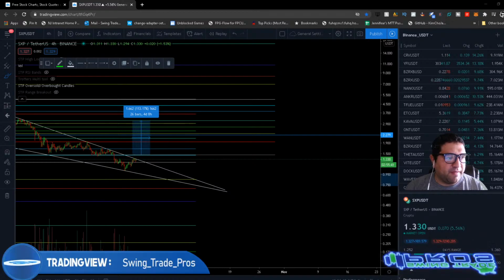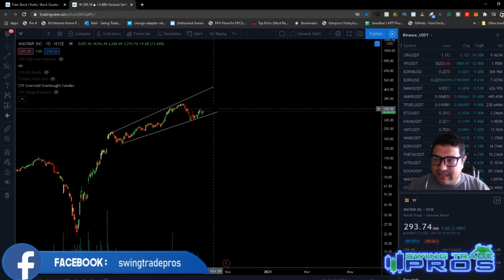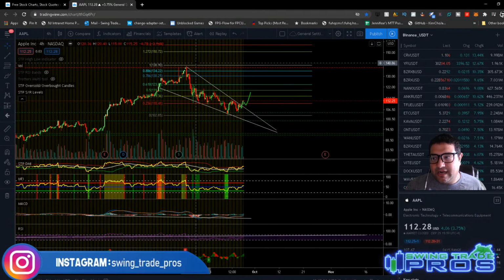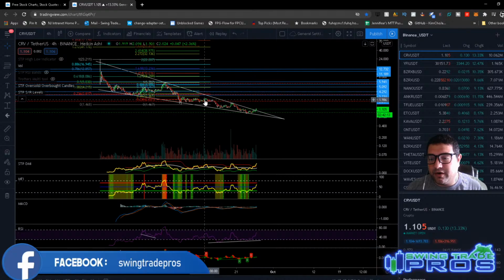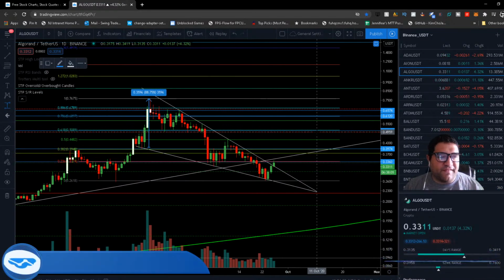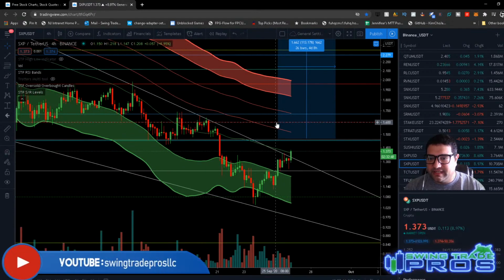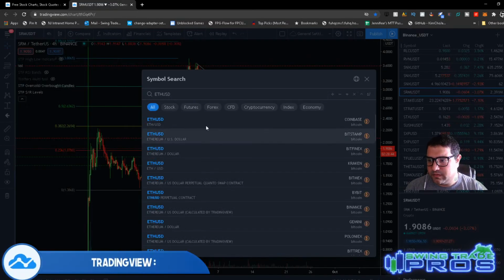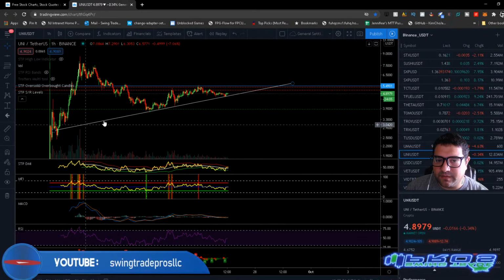Do We Have A Good Trade Setup To The Upside Now?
In this live stream we are going to cover all major cryptocurrency markets. This will be a technical analysis of these markets and charts and of course. We encourage our viewers to bring stock tickers and crypto tickers for us to cover!